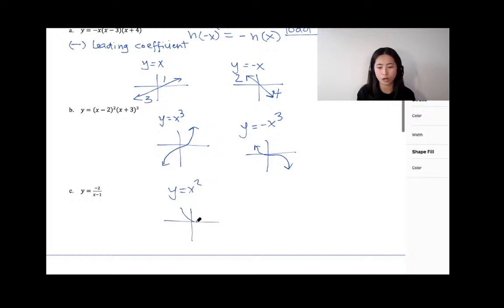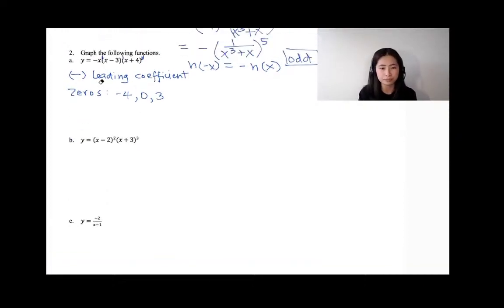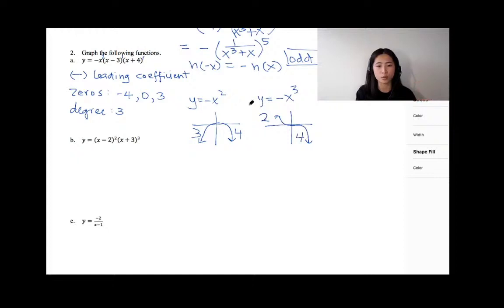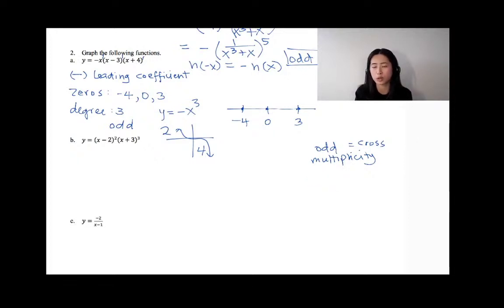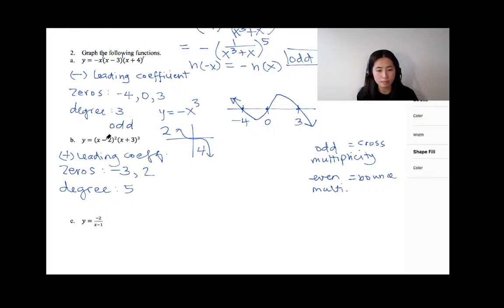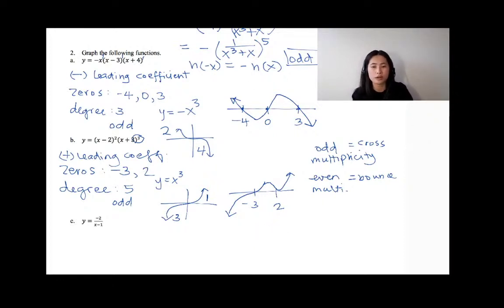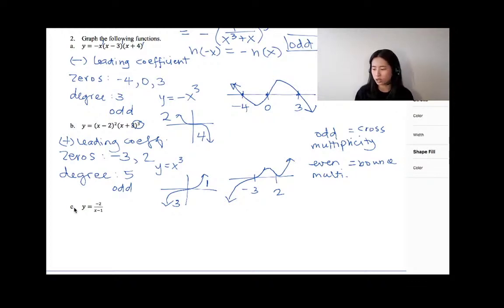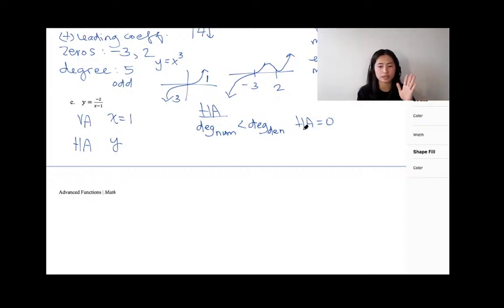New Title 6